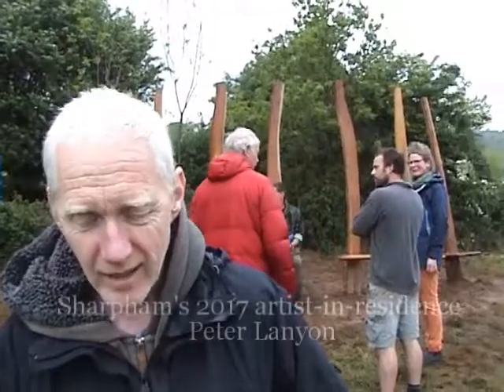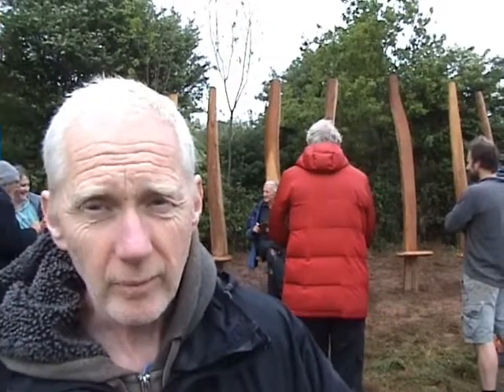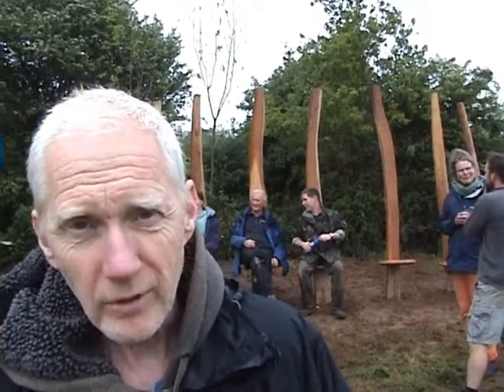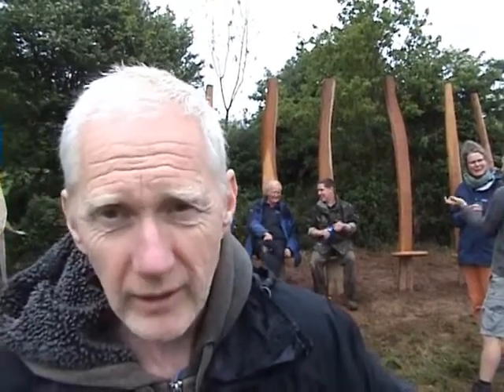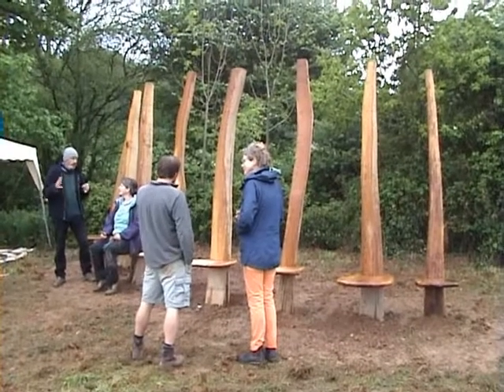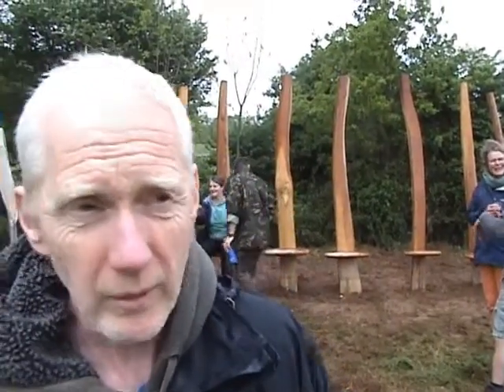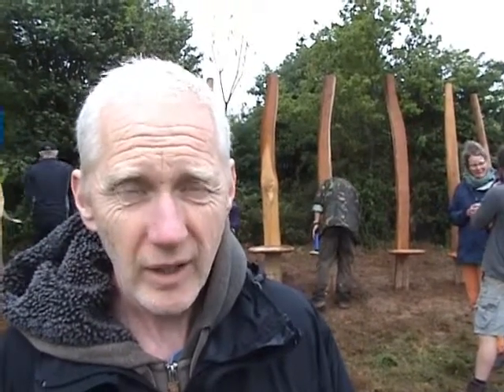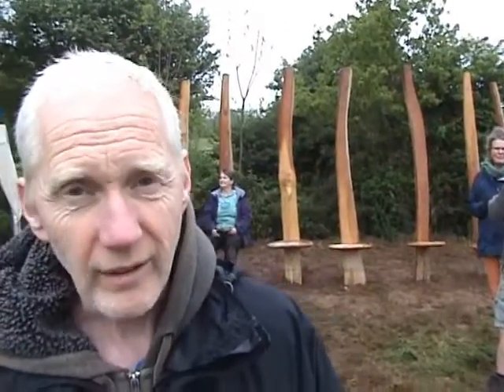Unveiling the green oak bench on the Sharpham Estate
The culmination of our Artist-in-Residence project for 2017 was the installation of an amazing bench made of green oak.

Artist and woodworker Peter Lanyon oversaw a project with a team of volunteers who worked to turn a massive green oak log into an amazing sit-spot on the Sharpham Estate, overlooking the River Dart valley.

The spot is on the cycle and footpath that runs from Totnes to the Sharpham Estate, and we hope walkers, riders, meditators and musers will use the bench to look at the breath-taking view.

The bench was installed on May 12, 2017.

Like this?